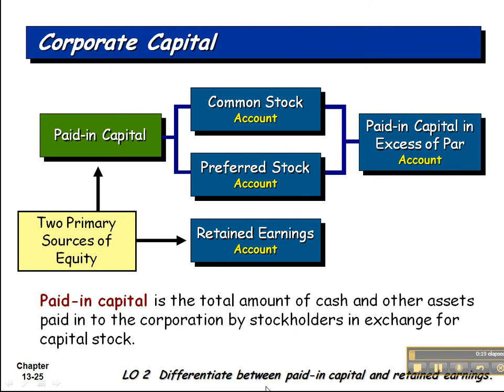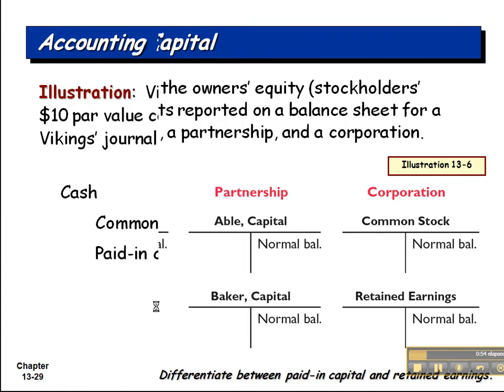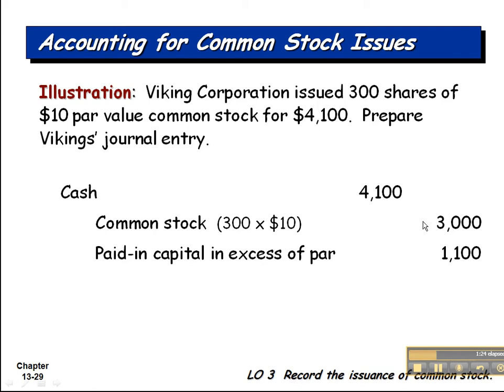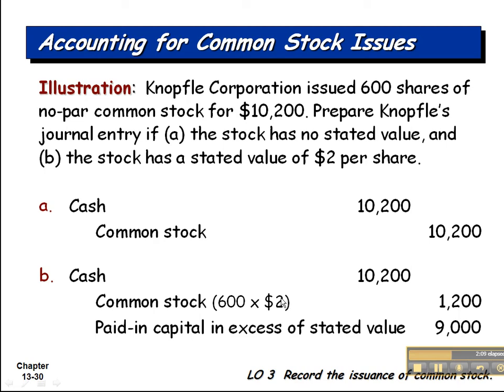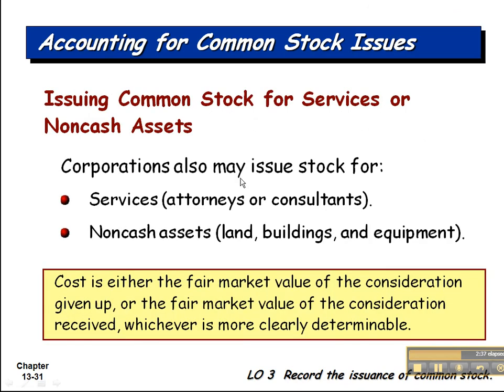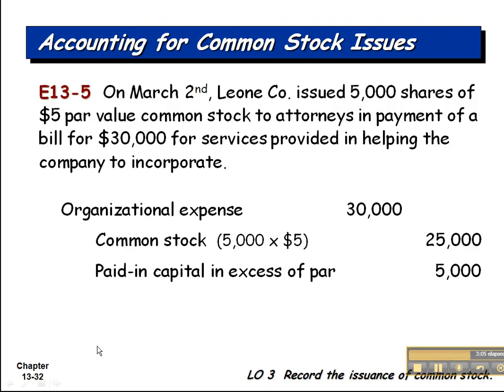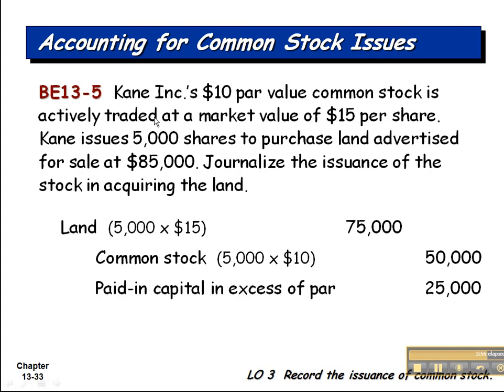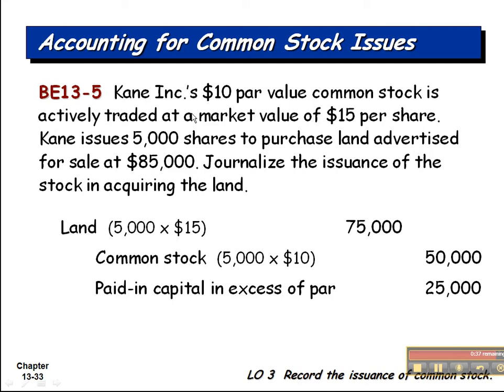WEEK FIVE: Common Stock PPT Slides